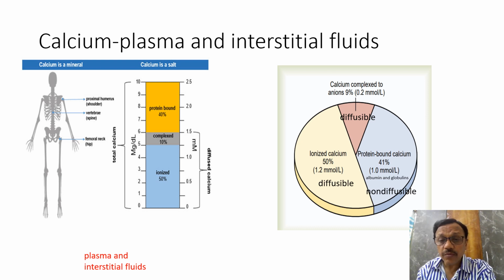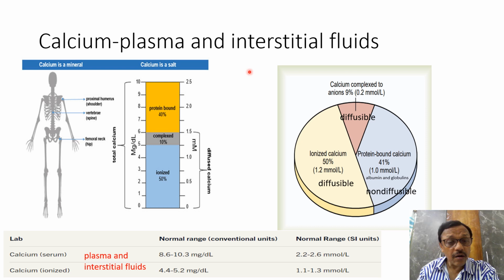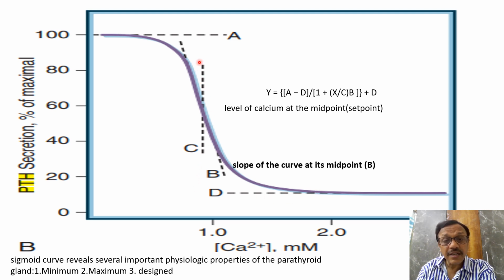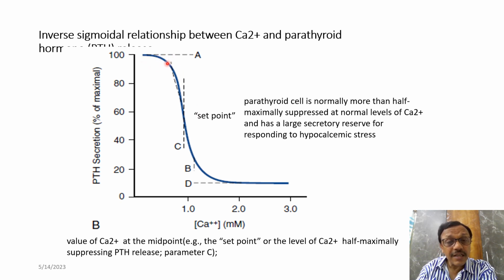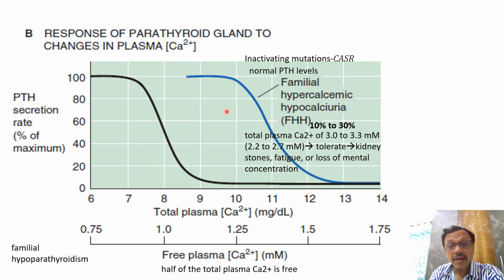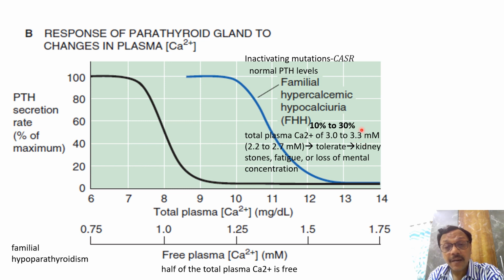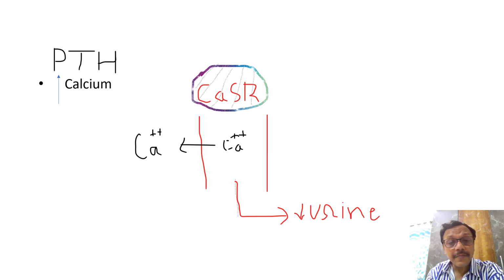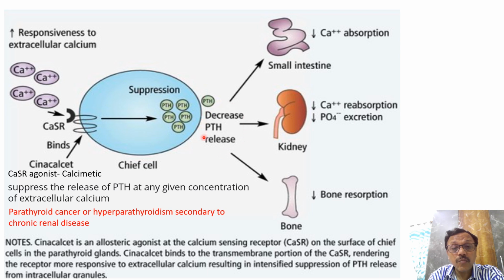Familial Hypocalciuric Hypercalcemia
FHH, Sunil chouhan, Cho-Cho